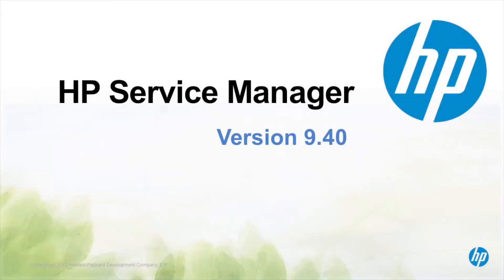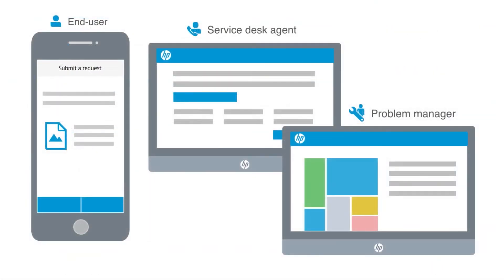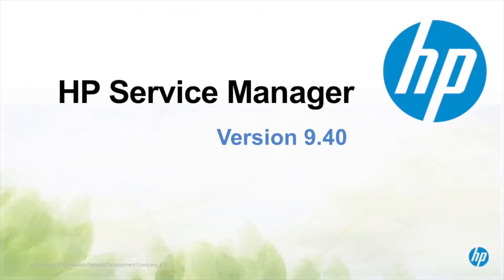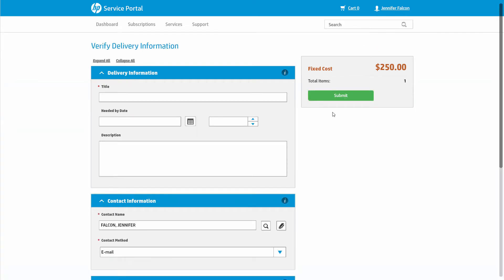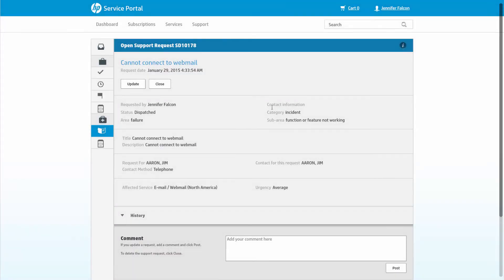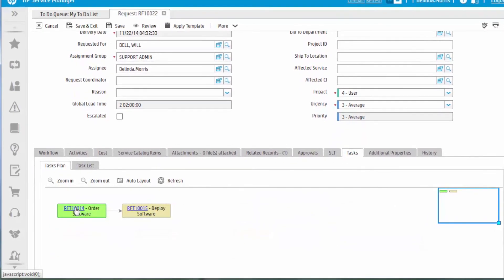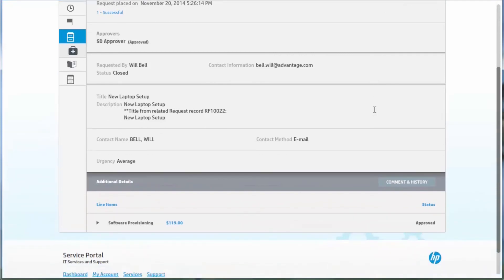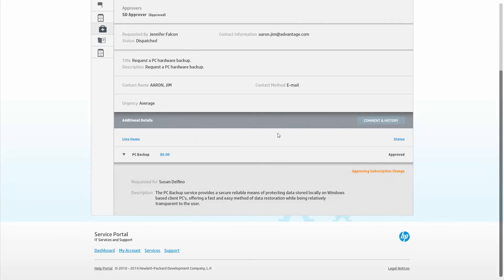HP Service Manager 9.40 - End User Self Service and Request Management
HP Service Manager 9.40 overview of End User Self Service and Request Management. End Users can access self service from any device. Using the power of HP's Analytics they can open fully categorized and details tickets using just an image!